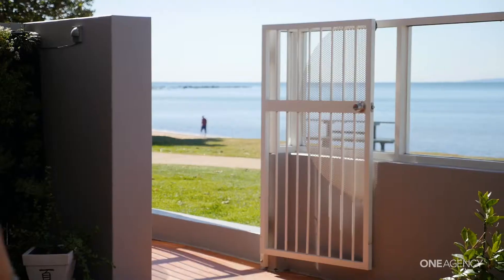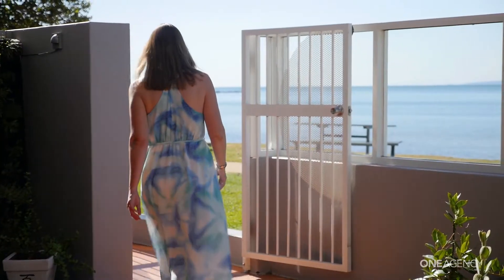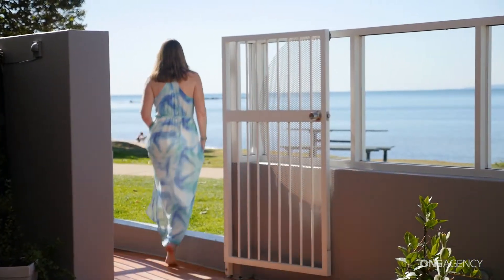18 Steps to sandy Queens Beach Redcliffe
The very best absolute beachfront unit available.
One of the very best in Queensland.
Minutes to Redcliffe and Scarborough in the northern suburbs of Brisbane.
Contract Stephan Siegfried 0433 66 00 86
One Agency Redcliffe - North Lakes